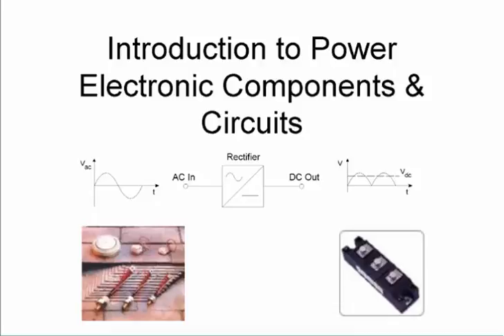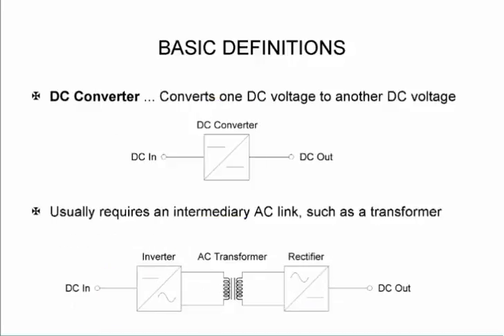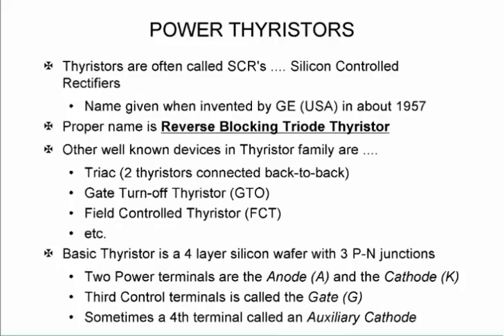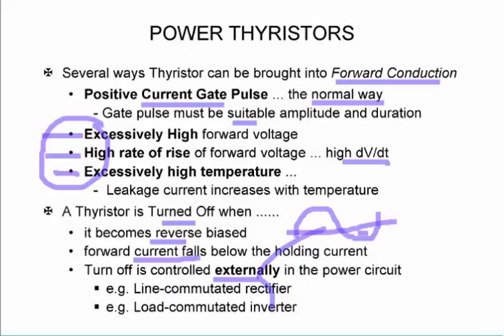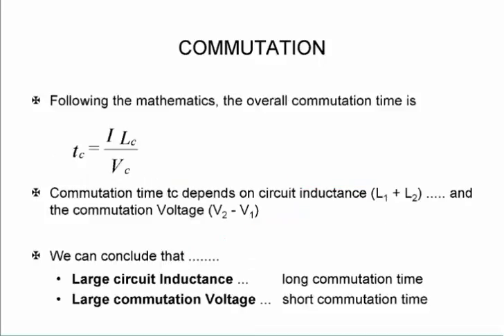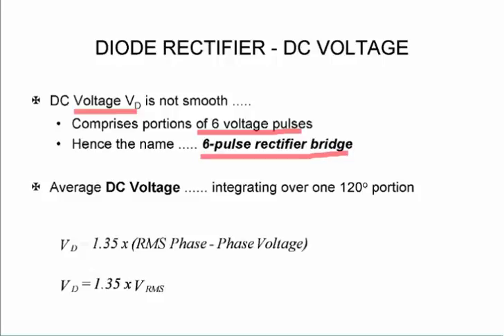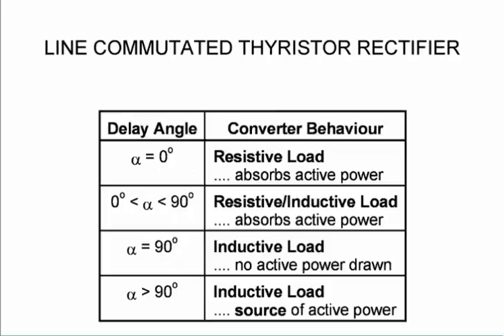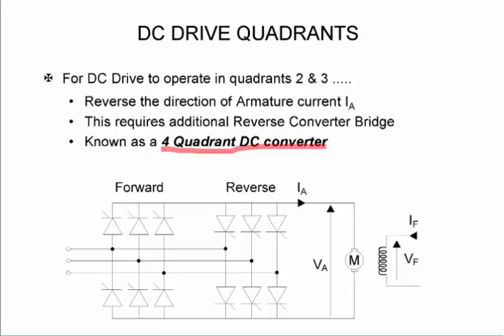CPE1PEC1 Introduction To Power Electronic Circuits And Devices 1601